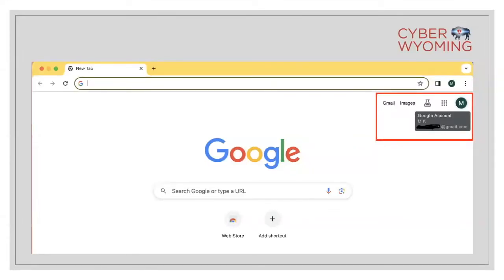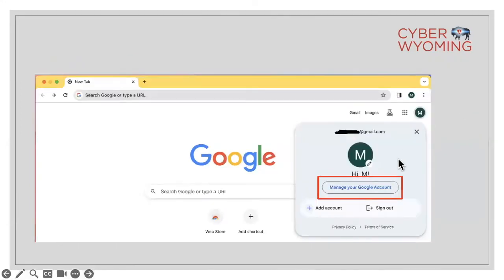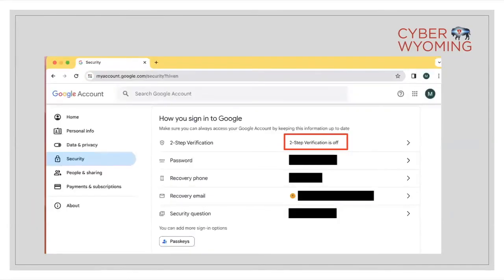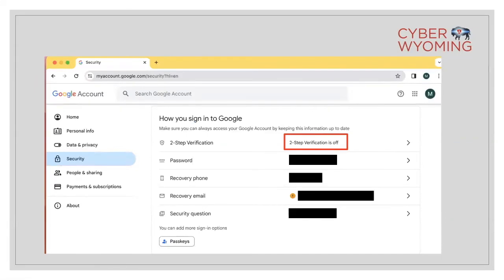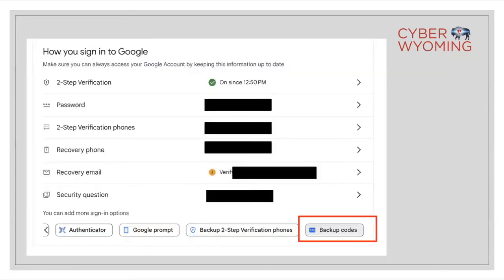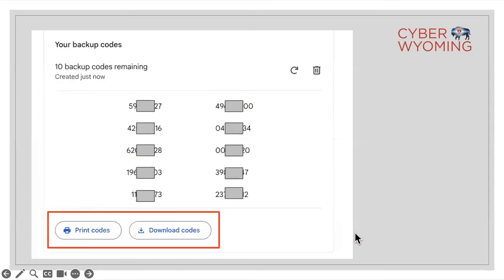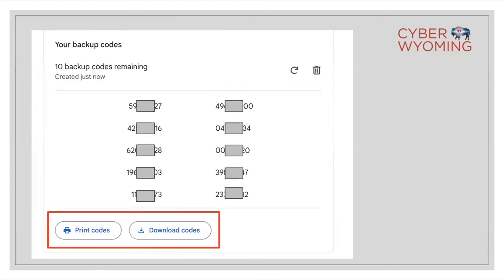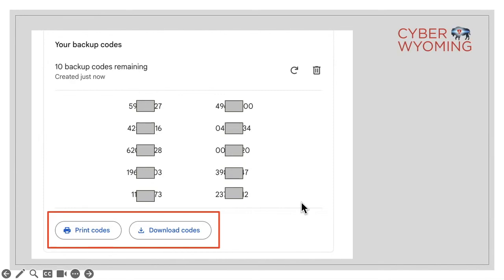Obtaining Backup Codes for 2FA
Helpful tips from CyberWyoming for those micro businesses that don't have IT help.

Find out more at cyberwyoming.org.